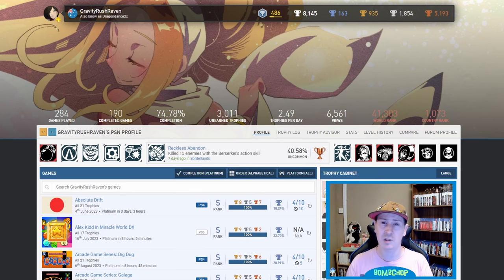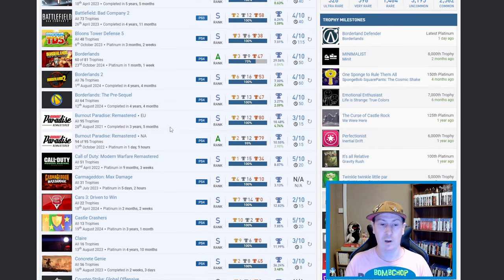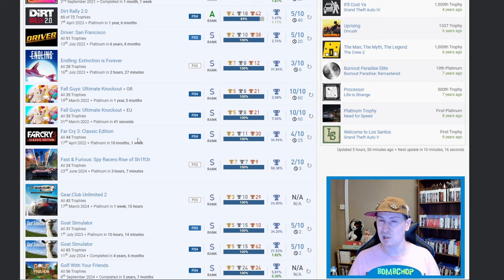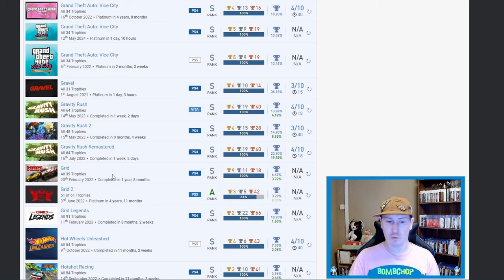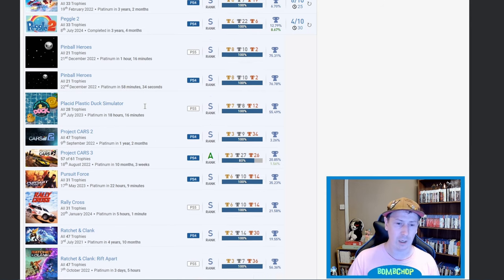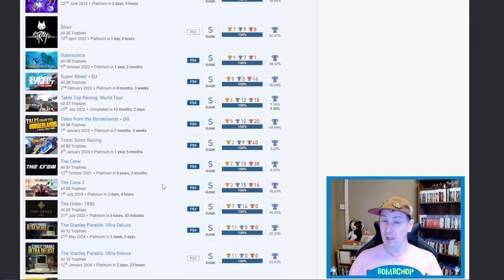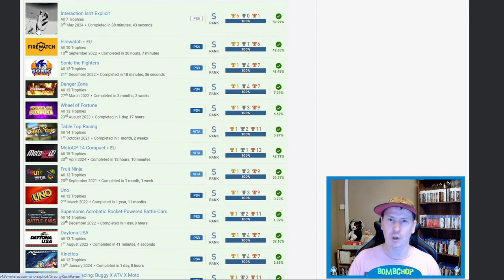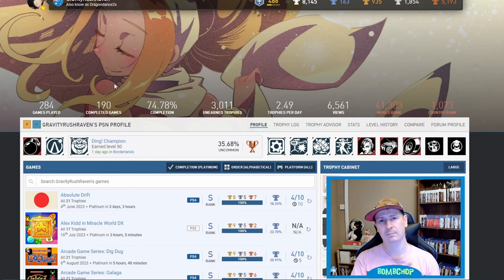Subscriber Platinum Trophy List Review #18 - Gravity Rush Lover & Platinum Hoarder.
Lets Review the trophy list of subscriber GravityRushRaven and their Platinum Trophies, which has placed them within the top 10,000 in the world on the PSNP leaderboards.

Huge thank you to GravityRushRaven for nominating their PSNProfile for the review and thank you very much for checking the video out.

Added massive thank you to all Bomb Squad channel members :-
► Platinum Opus
► MrLeeNingVs

If you would like to have your PSNP account reviewed, simply Subscribe to the channel & leave your PSNP account name down in the comments & I will add you to the ever growing list!

It's free, it's new & it's filled with likeminded platinum hunters.